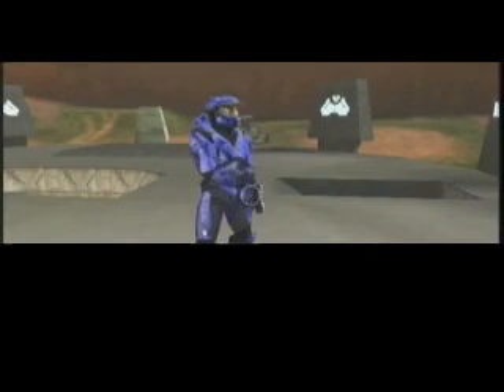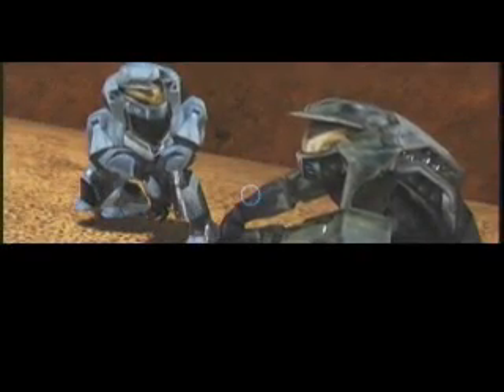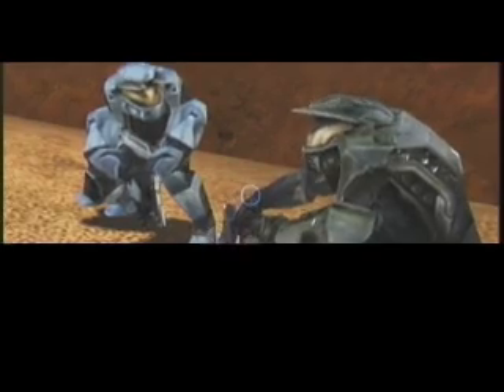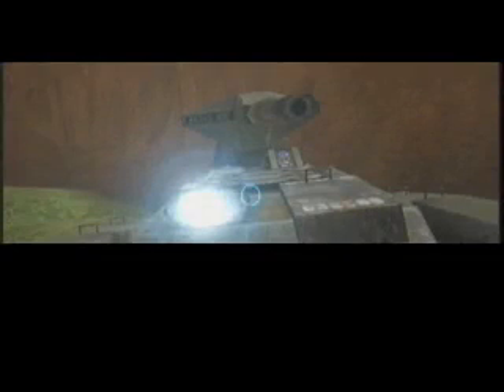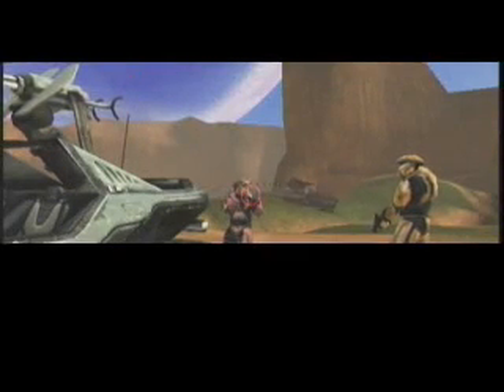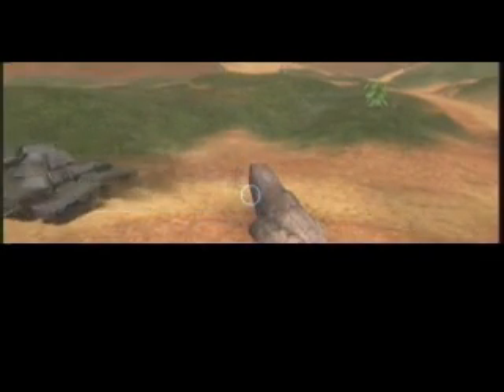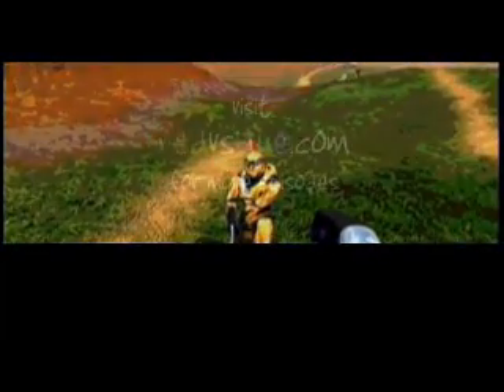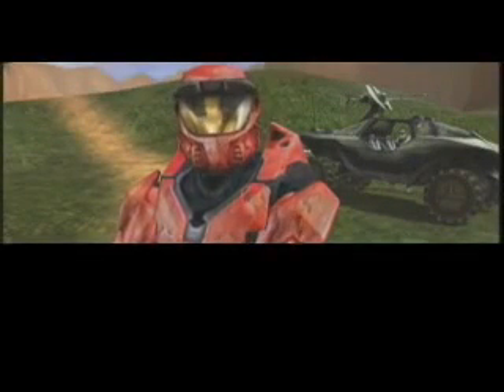[blind commentary] red vs blue episode 7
owned by RoosterTeeth